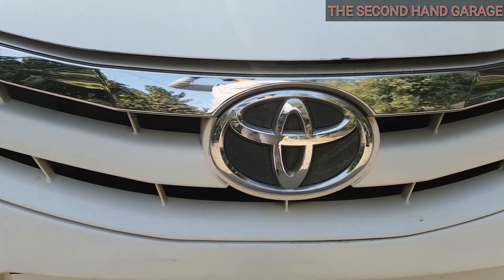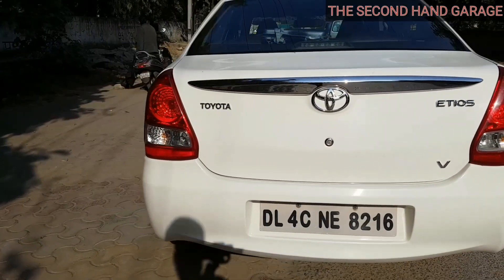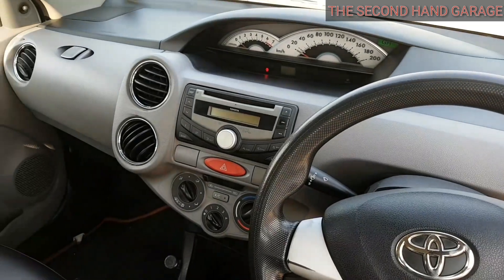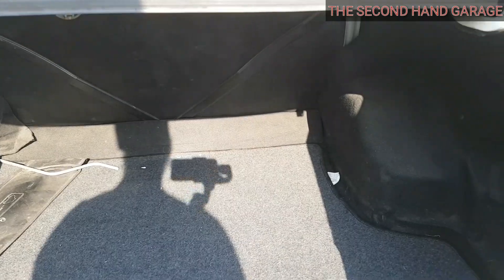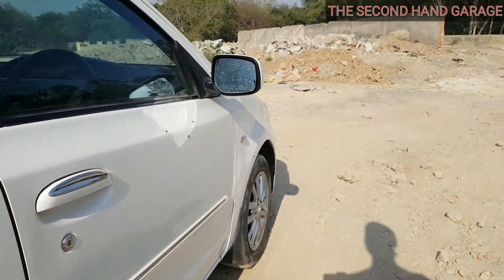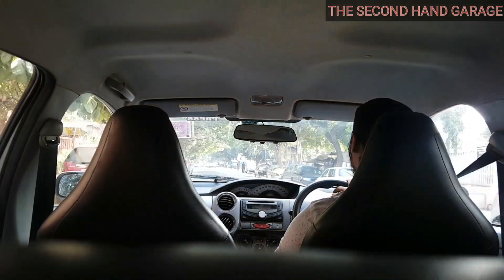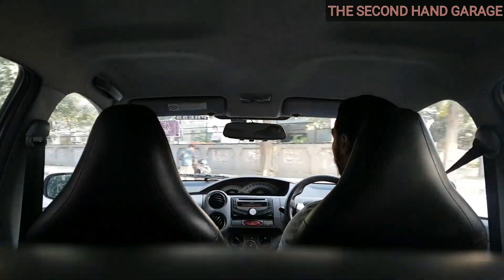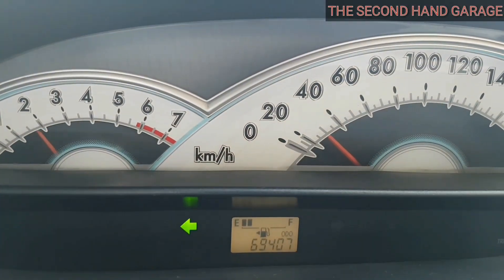Toyota Etios Used Car Review better than Swift Dzire ? Which one to Buy ?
Hello Guys :-
Another Video of Used Car Review of Toyota Etios,I hope guys you like this video.This car is Available in 3-4 lakhs and other options like Honda city,Maruti Suzuki Swift Dzire, Volkswagen Vento,Sx4,Rapid.You can Find this cars near Local Dealers or on Olx, Quikr.
NOTE:- Prices are according to Delhi market.